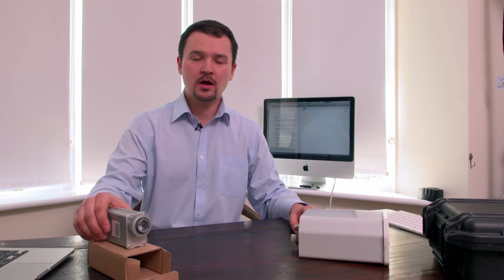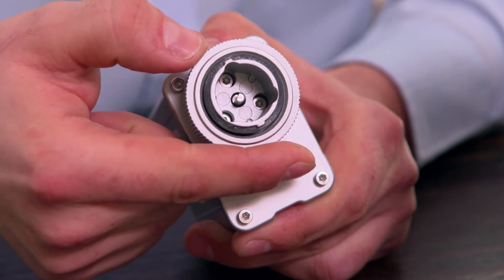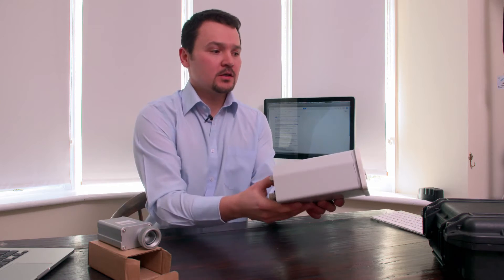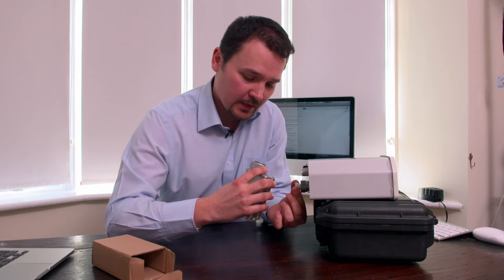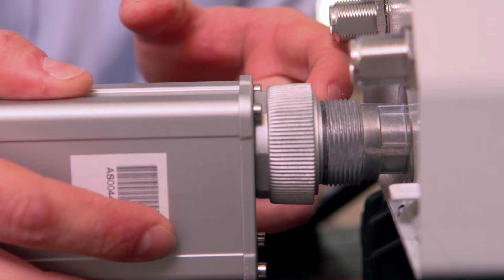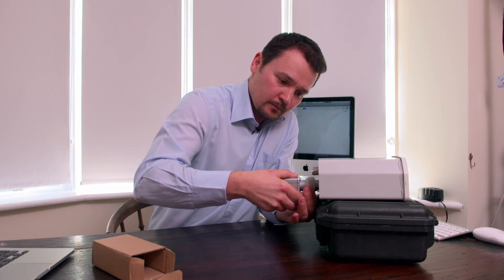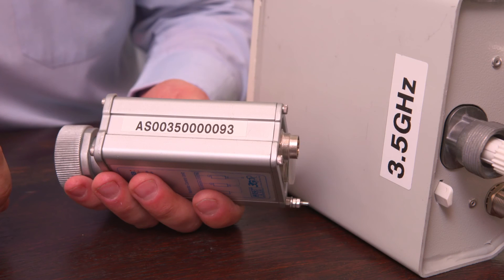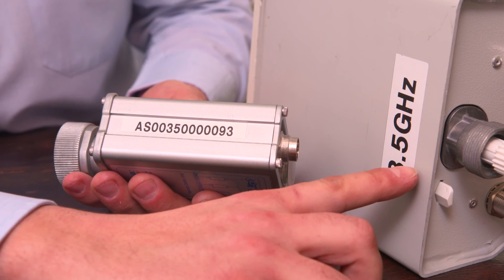RCU Installation Instructions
How to install the Alpha Wireless RCU.